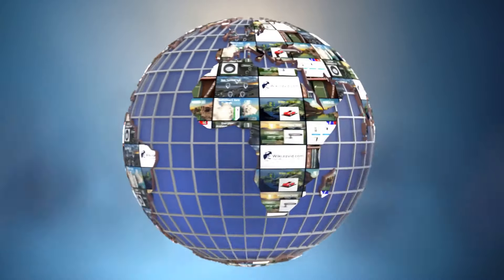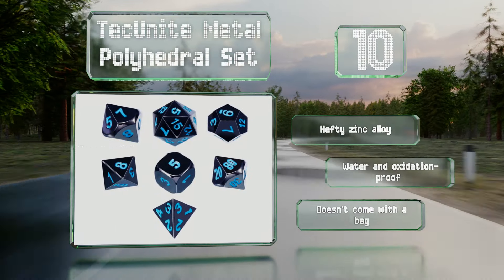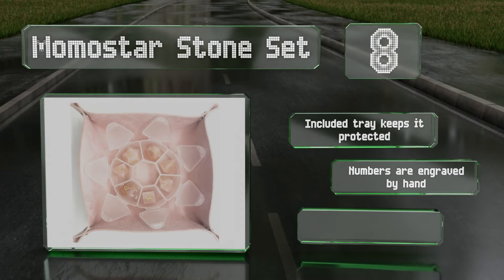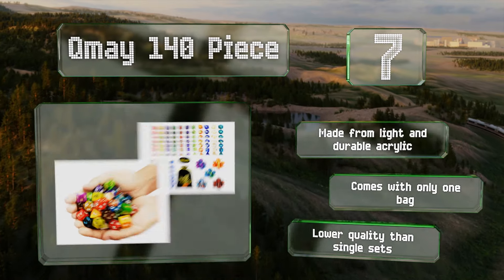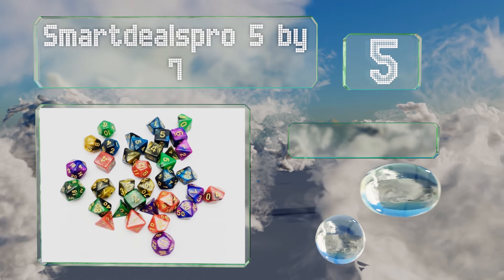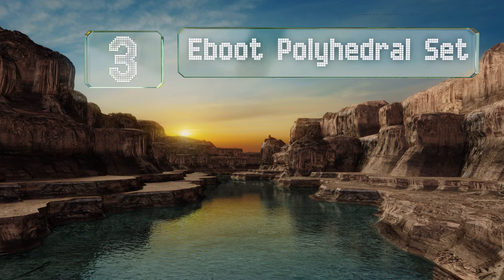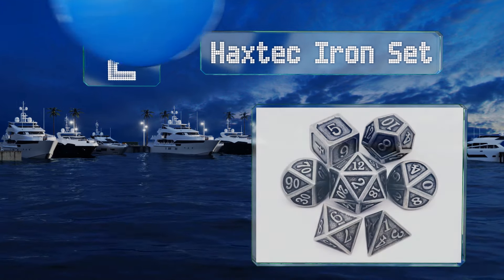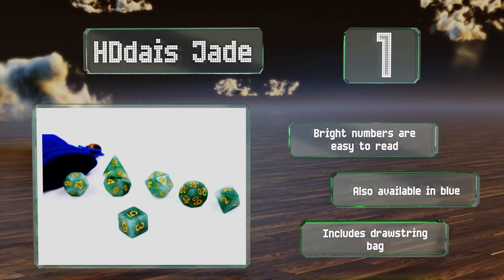10 Best D&D Dice Sets 2020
Our complete review, including our selection for the year's best d&d dice set, is exclusively available on Ezvid Wiki.

D&d dice sets included in this wiki include the hddais jade, wiz dice titan set, haxtec iron set, paladin roleplaying wooden set, qmay 140 piece, momostar stone set, dndnd metal game set, eboot polyhedral set, smartdealspro 5 by 7, and tecunite metal polyhedral set.

D&d dice sets are also commonly known as , dnd dice sets, and dungeons and dragons dice sets.